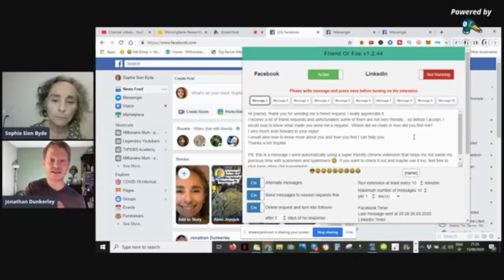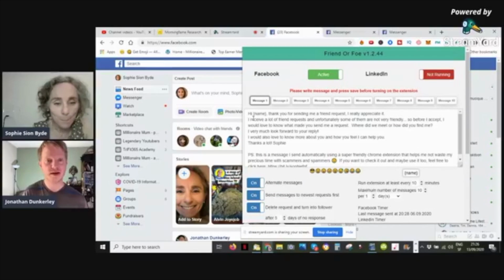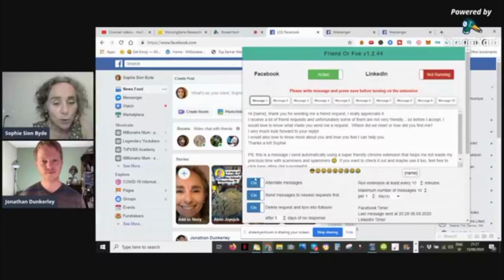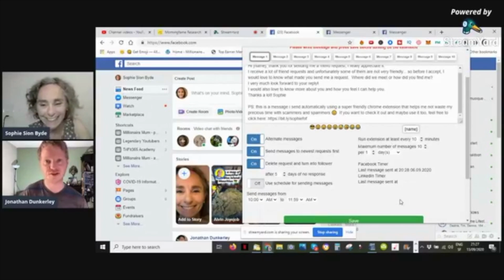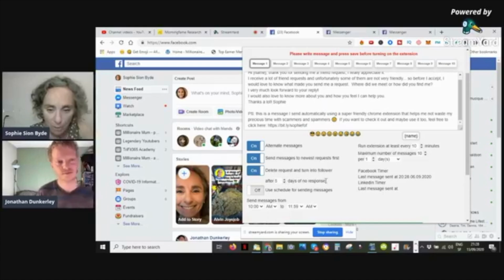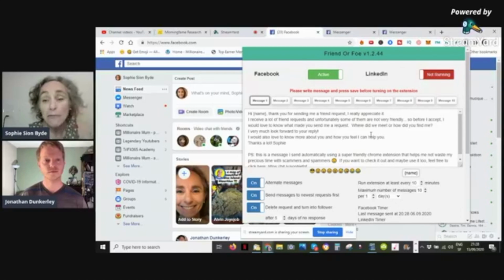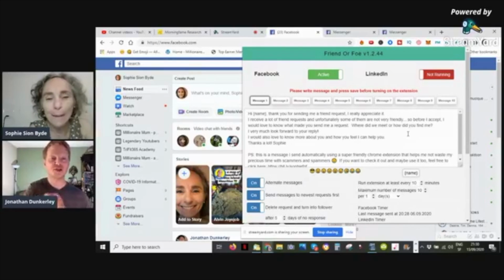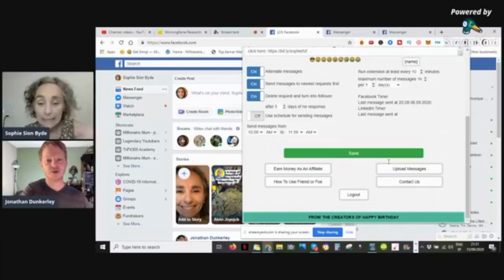USING FACEBOOK FREE TRAFFIC FOR AFFILIATE MARKETING | Turn Friend Requests into Leads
👉Try Friend or Foe to start using Facebook free traffic for affiliate marketing.

If you want to use Facebook free traffic for affiliate marketing then this could be the most simple and passive method to get high quality leads off of Facebook. You can use this method to get free leads with Facebook in any niche.

When I first started marketing online I didn't know the best way to get into affiliate marketing for beginners. I used Facebook to connect with people. I added new friends and connected with them over Facebook Messenger. I was active in Facebook groups and started to notice I was getting a lot of friend requests every day. Some of these requests were not the best people but some were people that I really would like to connect with.

Then I discovered an amazing Facebook free traffic method. Instead of just reaching out to people I wanted to connect with I could automatically connect with the people that sent me friend requests and weed out all the people I don't want to connect with.

The tool is called Friend or Foe. Friend or Foe sends automatic messages that are unique to each person. This way people will need to reply to your message and you can see if they are someone you actually want to connect with. You could also do this manually for your affiliate marketing on Facebook but our time is very valuable and this tool saves a lot of time.

Do you use Facebook free traffic for affiliate marketing? Let me know your results in the comments.

—Video Subjects—
USING FACEBOOK FREE TRAFFIC FOR AFFILIATE MARKETING